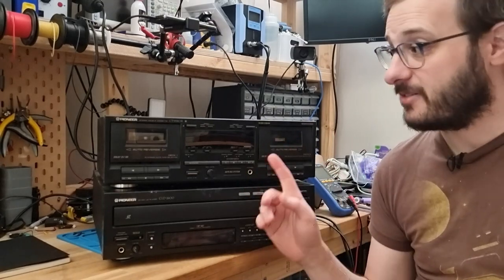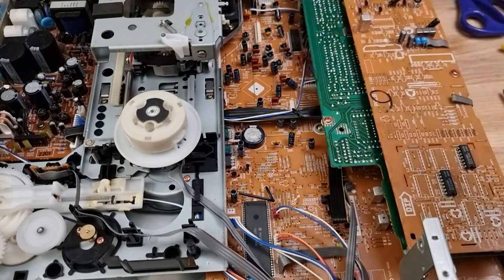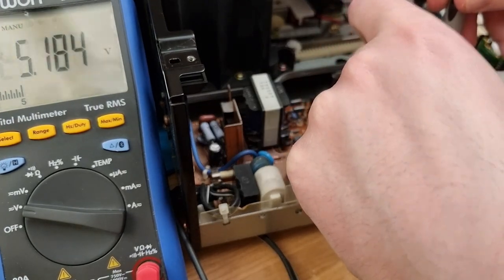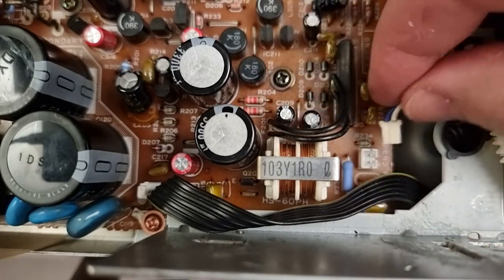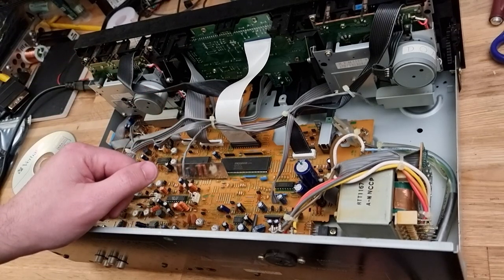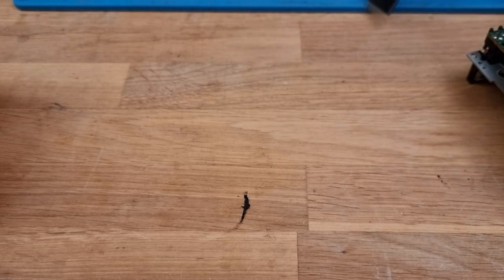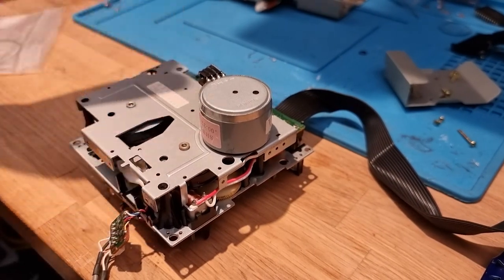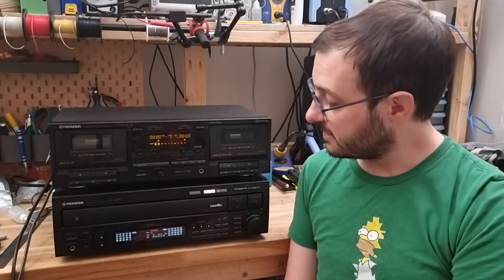Bringing these Pioneer LaserDisc and cassette components back to life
Found these Pioneer components recently, so lets bring them back to life and use. There's a Pioneer CLD-2600 LaserDisc player and a Pioneer CT-W601R dual cassette deck, and they were cheap and broken - my two favourite things. Let's fix them up!

If you like what I do and want to encourage more, I appreciate your support through likes and comments below.

Links!

Credits!